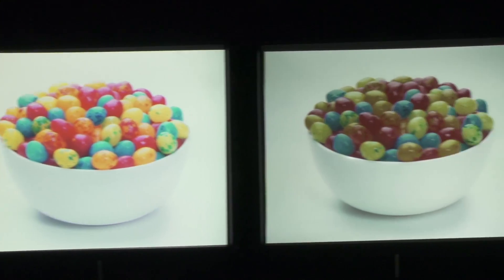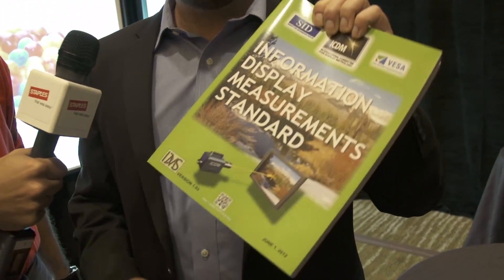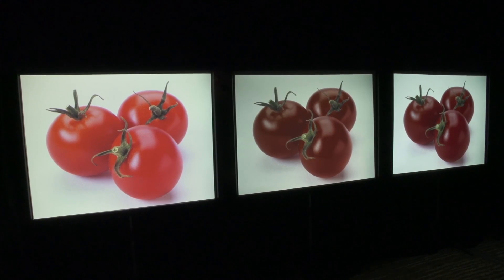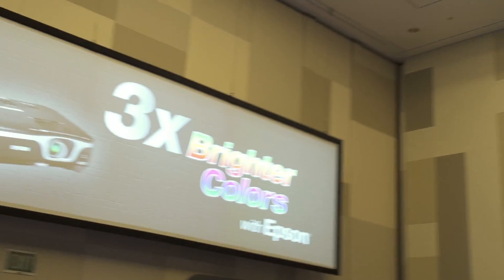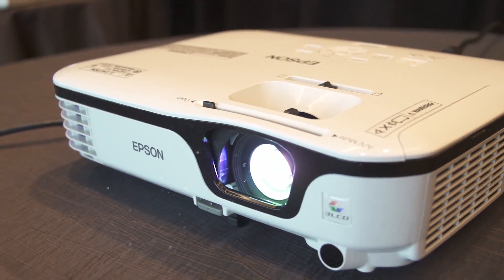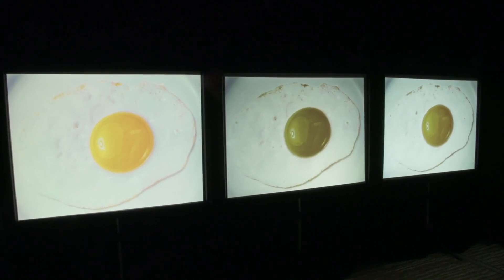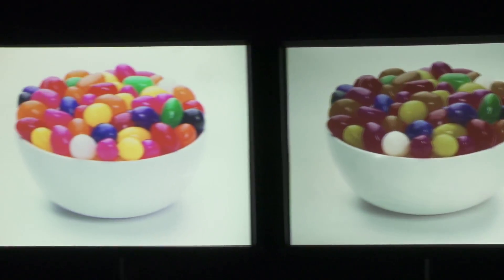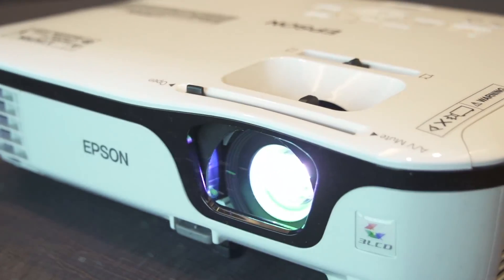Epson 3 LCD Colour Brightness Explained - CES 2013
Staples Canada reports live from CES 2013 as we take a look at Epson's Colour Balance technology.